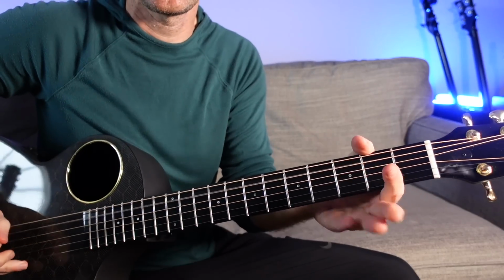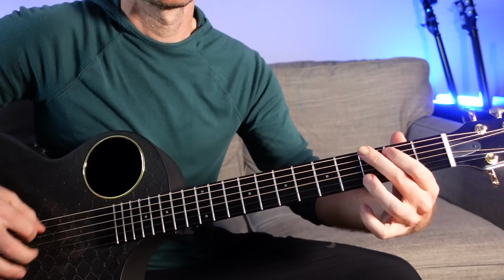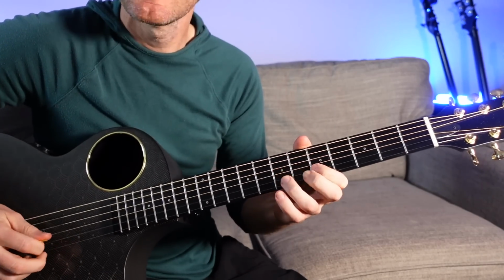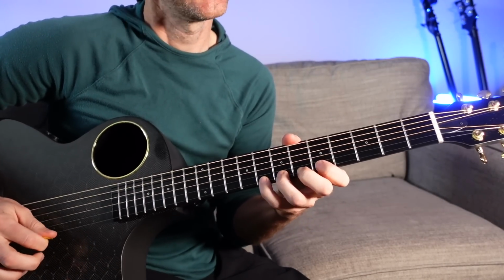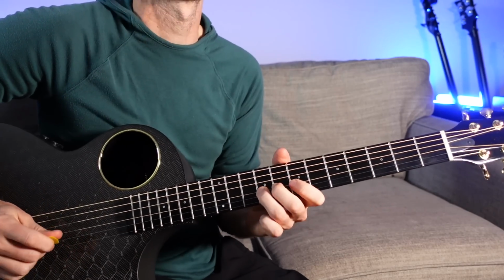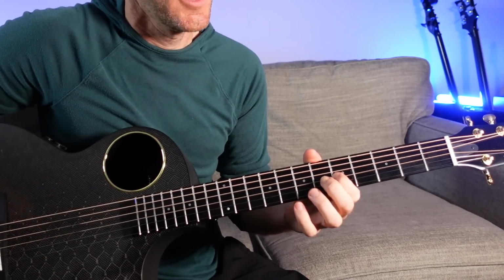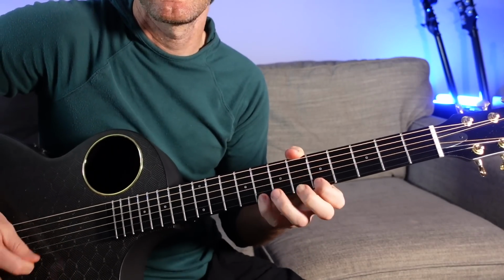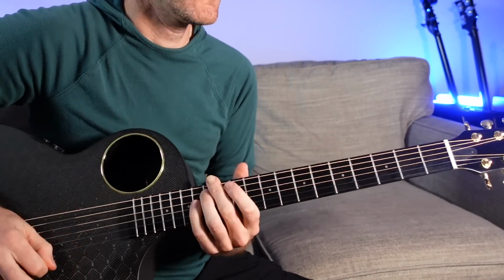How to Break Out of Pentatonics for Intermediate Players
Going over some ways you can use chords and relative pentatonics to get a better idea of the whole system.
Enya EA-X4 Pro Guitar on Amazon US